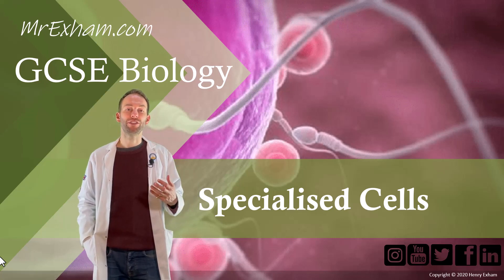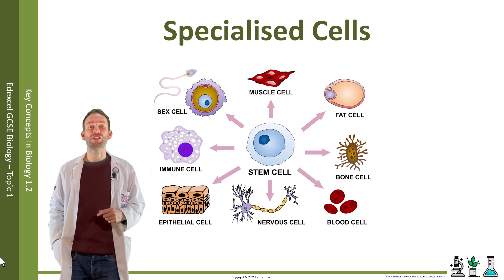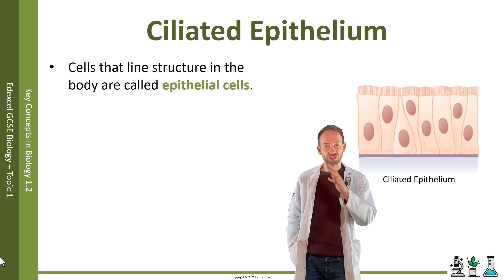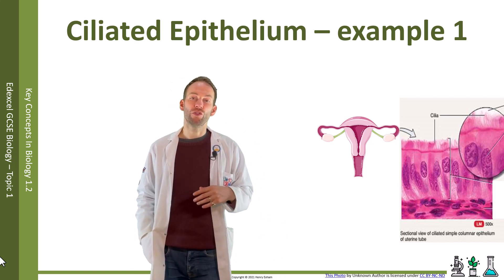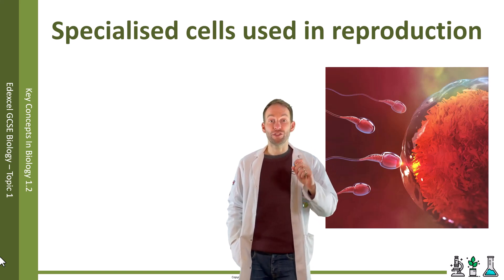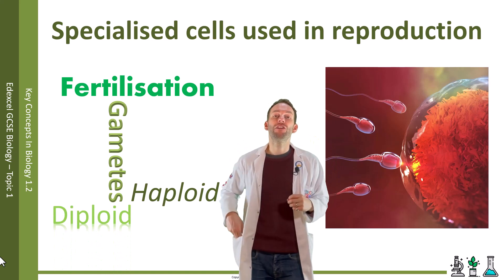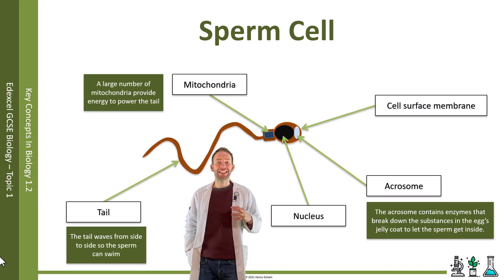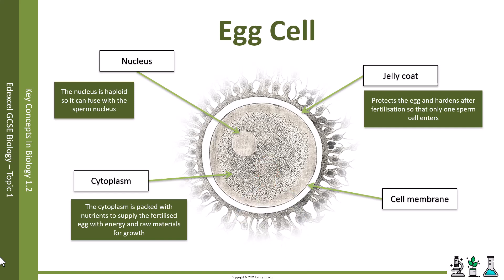Specialised Cells - GCSE Biology (9-1) 1.2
Describe how specialised cells are adapted to their function, including:
1. sperm cells – acrosome, haploid nucleus, mitochondria and tail
2. egg cells – nutrients in the cytoplasm, haploid nucleus and changes in the cell membrane after fertilisation
3. ciliated epithelial cells